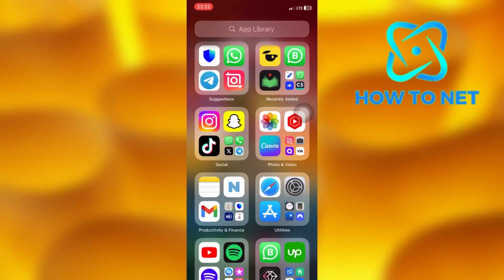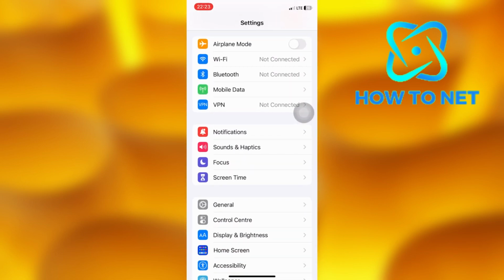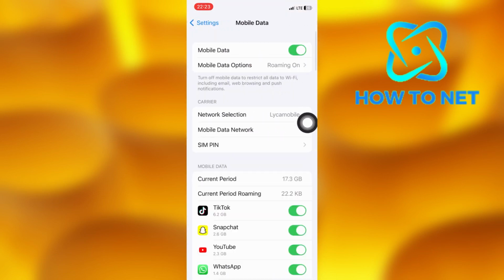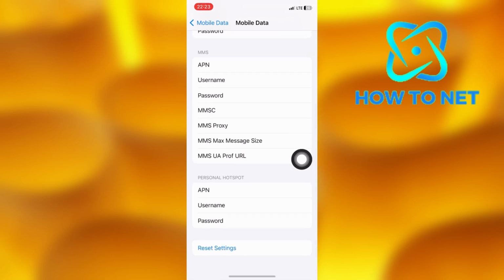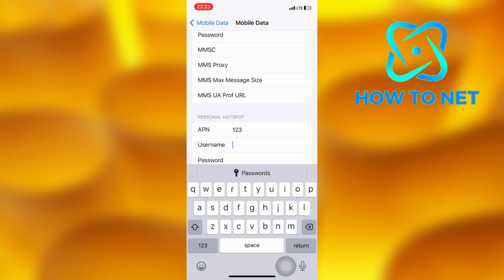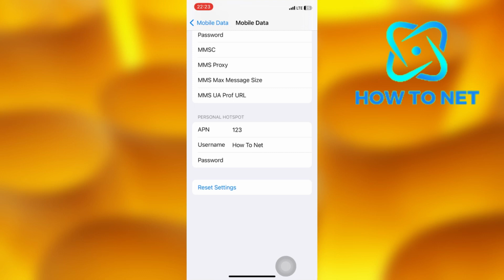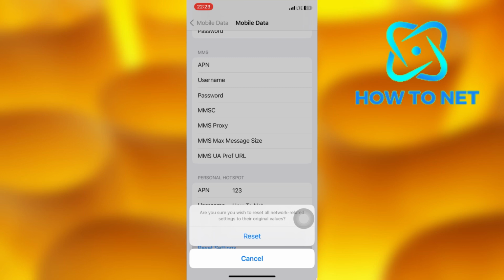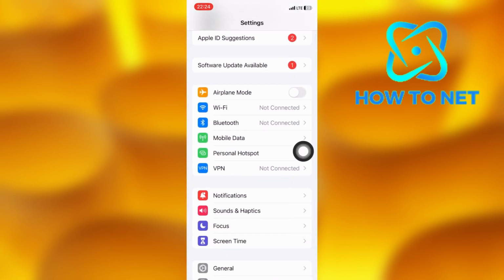Fix Personal Hotspot Not Showing On iPhone | Problem Solved!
In this Simple video tutorial, am going to share with you how to fix personal hotspot not showing on your iPhone. If your personal hotspot option doesn’t show in your iPhone settings, simply head into your settings. As you can see, i don’t have the personal hotspot option too. To enable your iPhone hotspot, watch this video until the very end to find out!

Fix personal hotspot not working on iPhone.